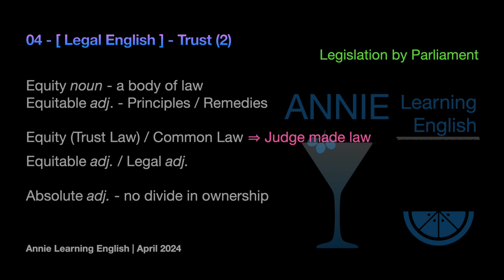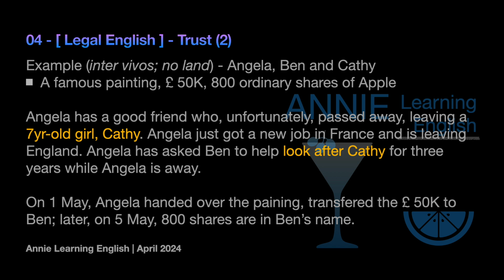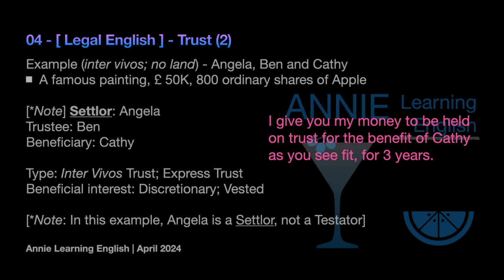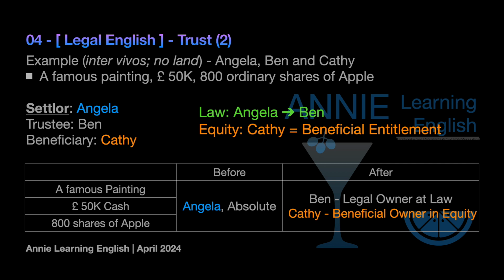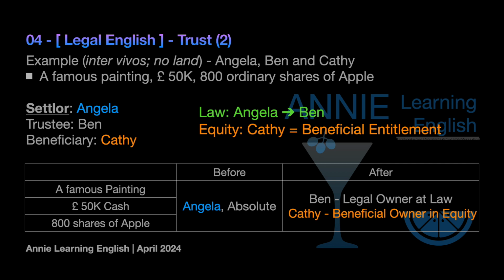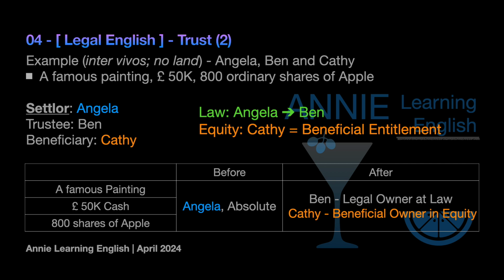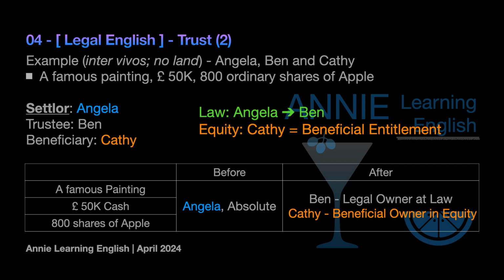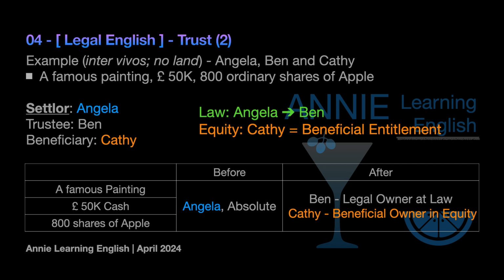Legal English - Equity - Trust 2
1. Equity (including Trust) and Common Law / distinguishing from Legislation passed by Parliament
2. How Trusts can help Settlor and Beneficiary?
3. Inter Vivos Trusts - Settlor / distinguishing from Wills - Testator
4. As far as Common Law is concerned, Property transferred from Settlor (Angela) to Trustee (Ben). Common Law does not know anything about the Beneficiary (Cathy) or the Trust arrangement (Ben to hold Property for the benefit of Cathy for 3 years).
5. However, Equity, sees Cathy (Beneficiary) and will safeguard Cathy's interests (Beneficial entitlement) if something goes wrong (eg, Ben takes Cathy's money for Ben's benefit when Ben took £1,000 to buy some furniture for himself).